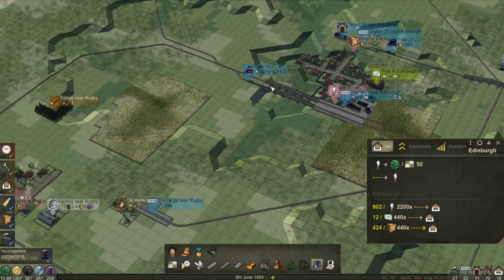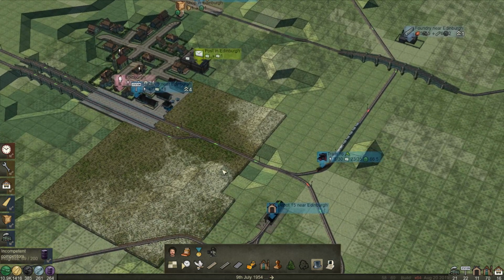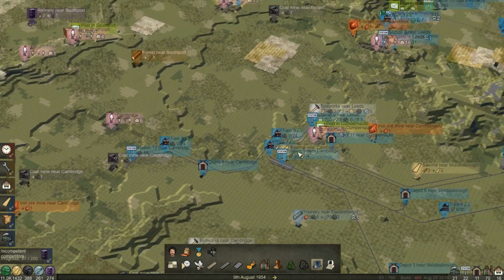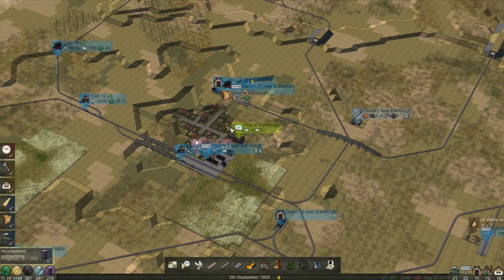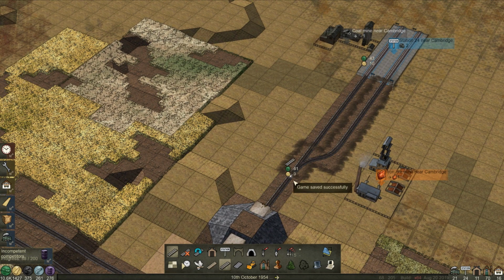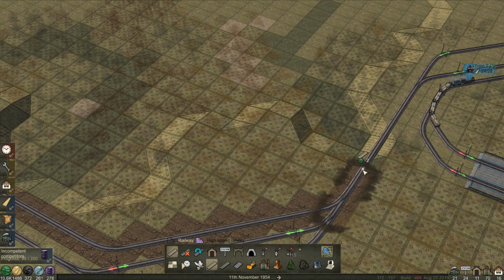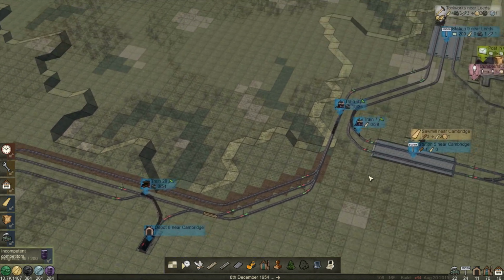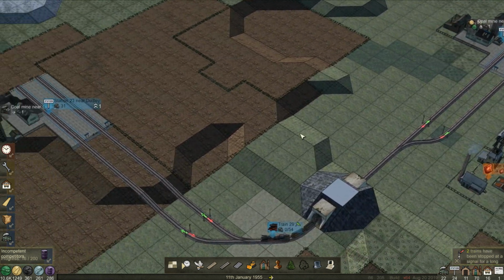Mashinky - Transport Tycoon of the Future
I love trains and watching trains take things to place and then back again and so Mashinky is right up my bloody street! Back in the day I played Transport Tycoon to death and so a new, updated version of that? Yes please!